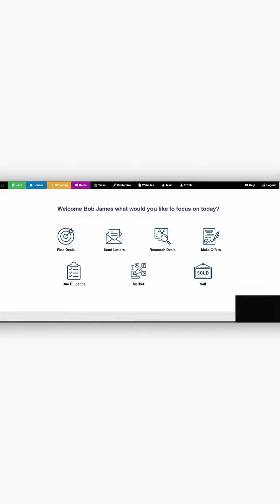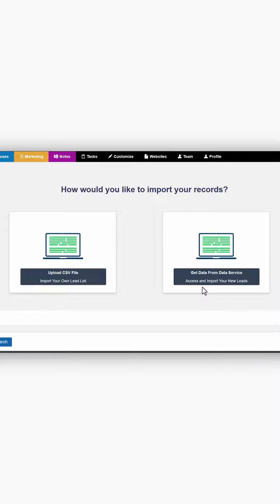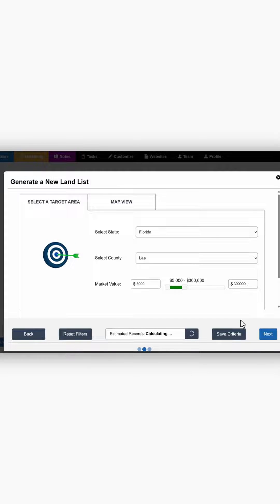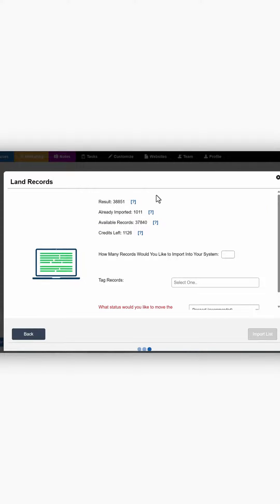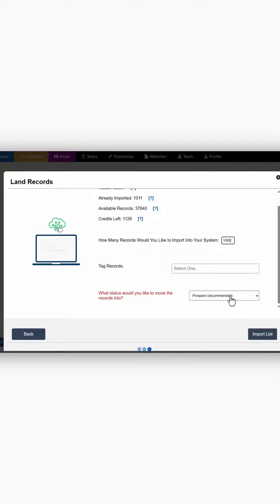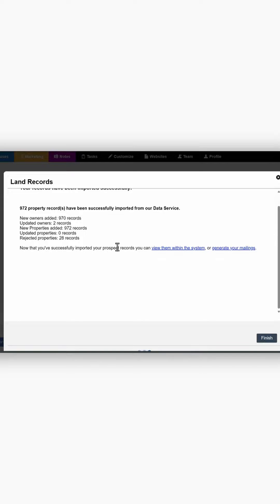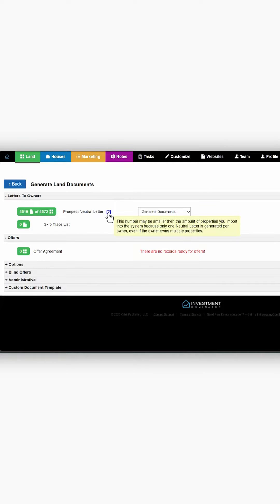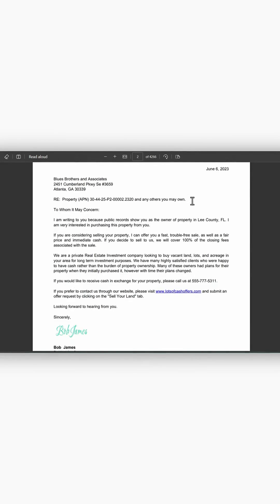Lead Generation with Investment Dominator CRM: Finding Vacant Land Owners Made Easy!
With the Investment Dominator CRM you can say goodbye to outdated methods and embrace the power of technology! In this video, we address a common pain point for land investors and show you exactly how to access land leads painlessly, efficiently, and quickly, with the help of this powerful real estate investing CRM.

Gone are the days of waiting weeks to obtain the data from county offices only to be forced to manually format and filter the data in order to get it ready to use. With the Investment Dominator CRM system, we've integrated a data service that allows you to access hundreds or even thousands of records in just a few minutes with just a few clicks. No more tedious tasks or wasted hours!

Join us as we provide a step-by-step demonstration of how the Investment Dominator CRM system simplifies lead generation for land flippers and investors. Discover how effortlessly you can obtain formatted leads ready to mail within minutes of selecting an area. Imagine the advantage of tapping into thousands of land investment opportunities and potential property sellers at lightning speed!

This video showcases the powerful capabilities of the Investment Dominator CRM system, empowering you to supercharge your land-flipping endeavors. Don't let outdated methods hold you back. Embrace this incredible opportunity to leverage technology and maximize your success in the competitive world of real estate investing.

Make sure to subscribe to our channel and hit that notification bell to stay up to date with the latest tips, tricks, and tools for using the Investment Dominator CRM system. It's time to revolutionize your lead generation, streamline your processes, and dominate the market like never before!